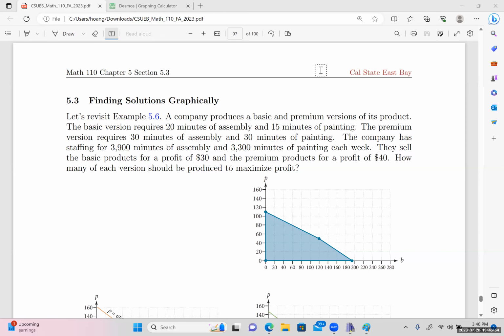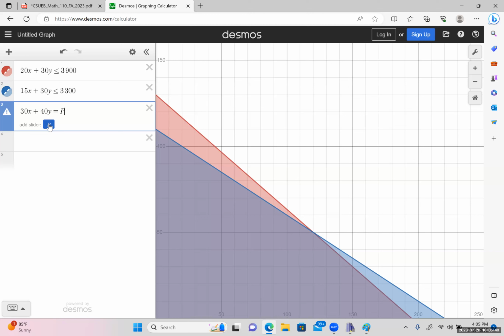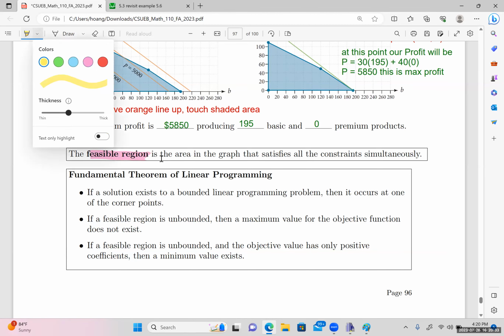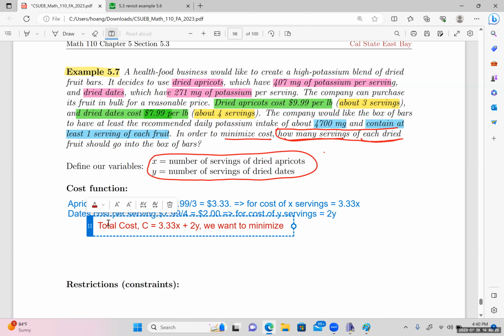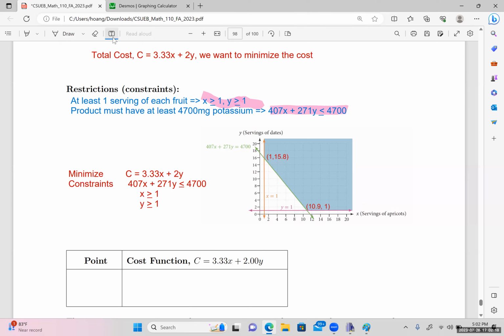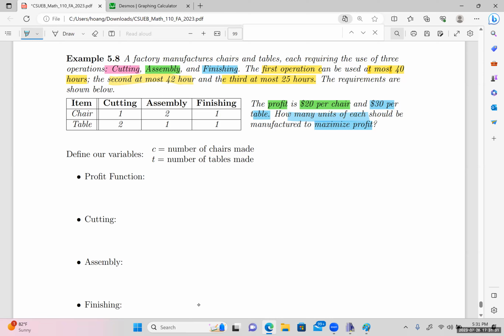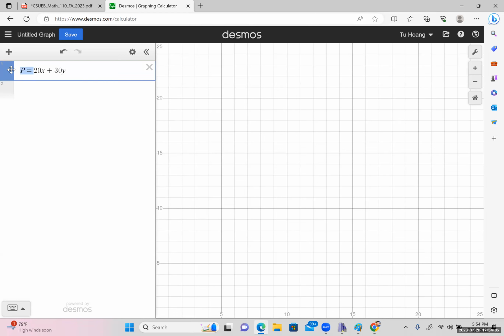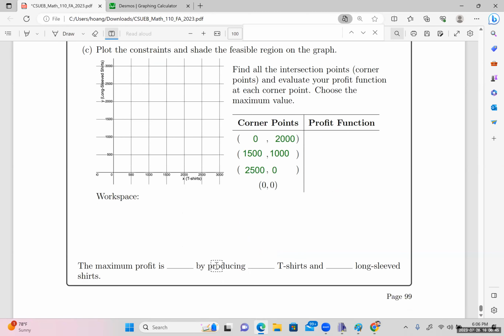5.3 Finding Solutions Graphically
Mr2 is teaching Math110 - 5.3 Finding Solutions Graphically